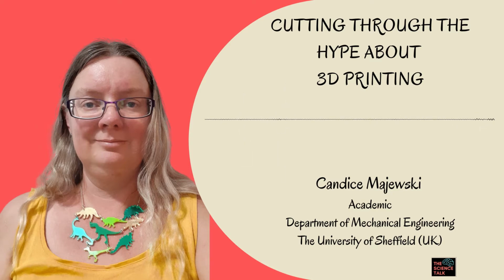Cutting through the Hype about 3D Printing ft. Candice Majewski | #60 Under the Microscope